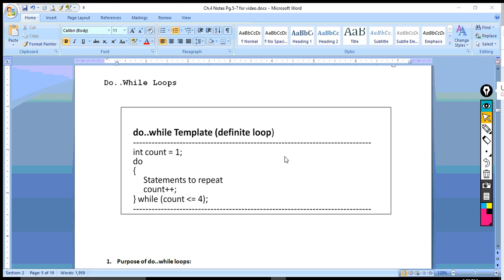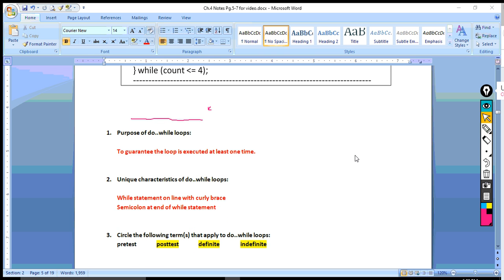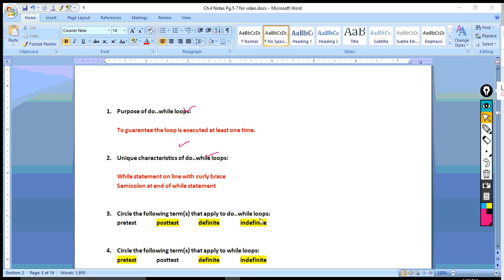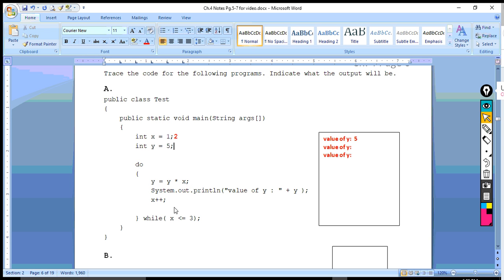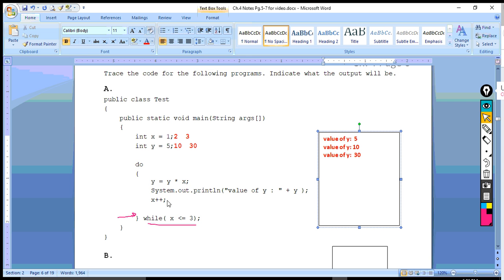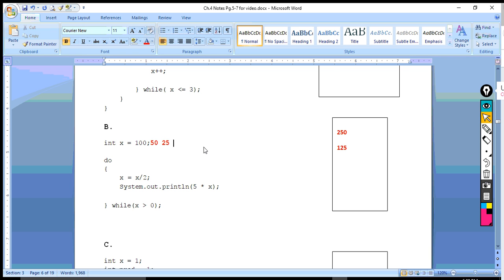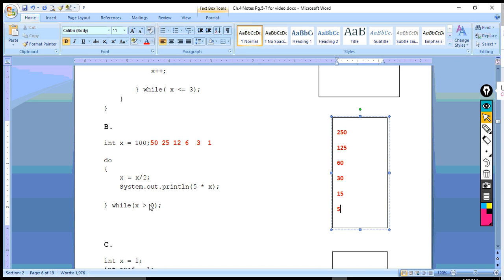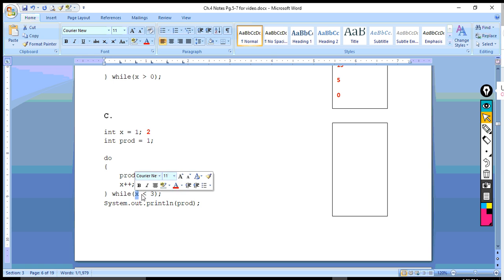Ch 4 Notes pgs 5 7 Part 1